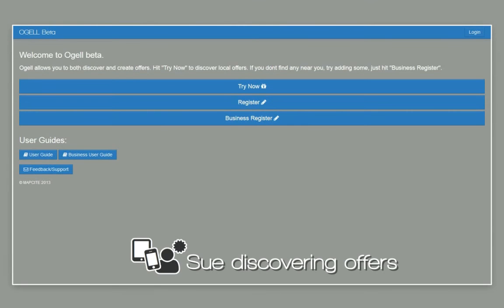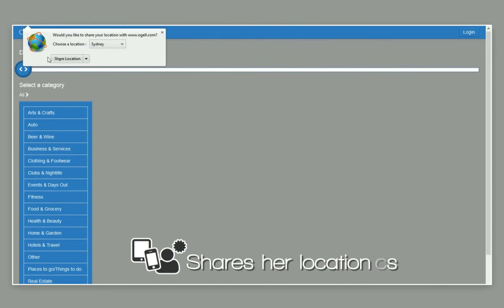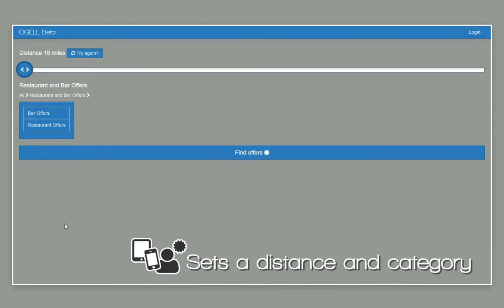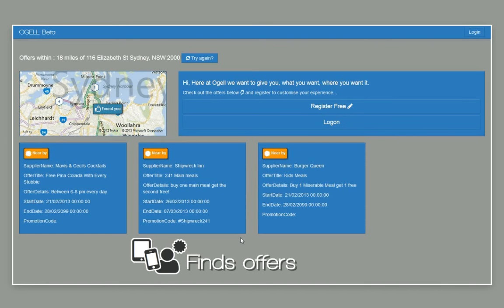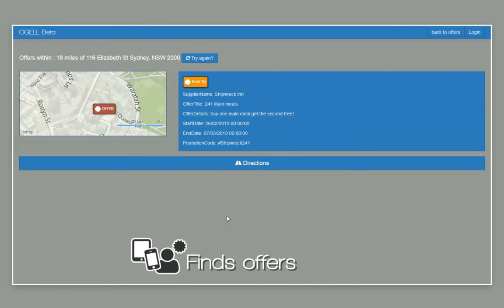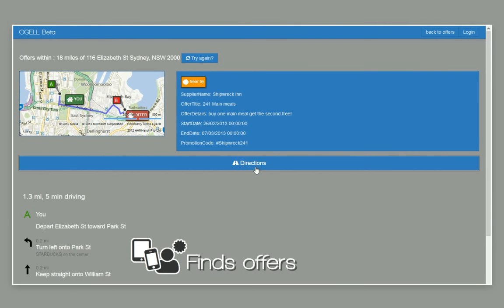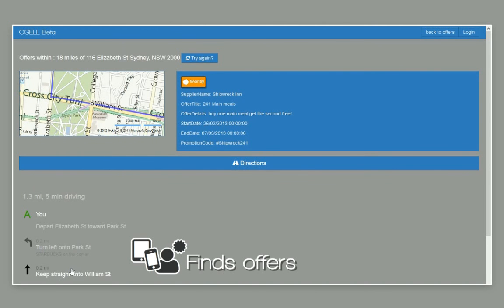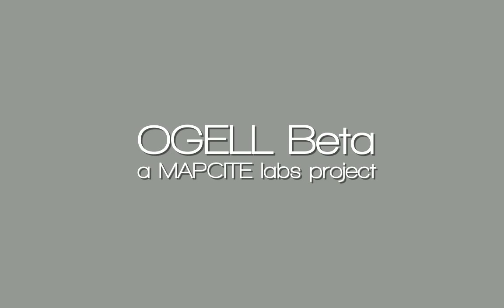Ogell Video 1 Try it Now...Whats Hot?